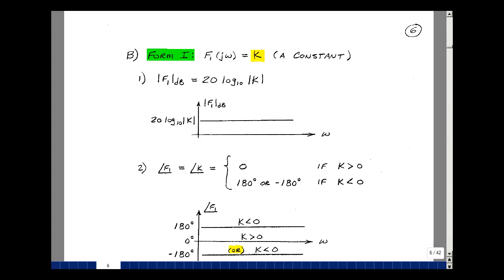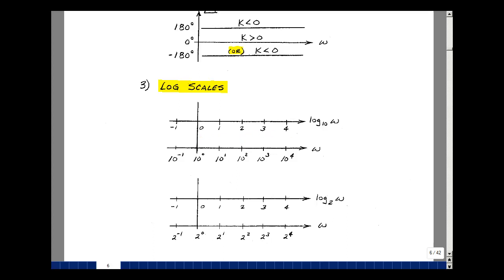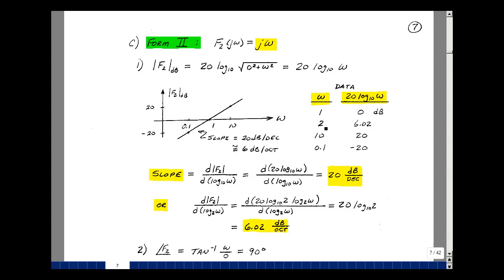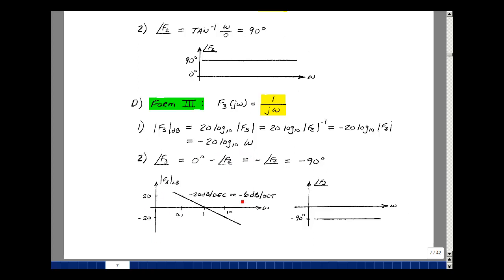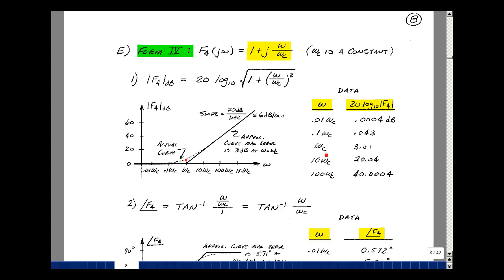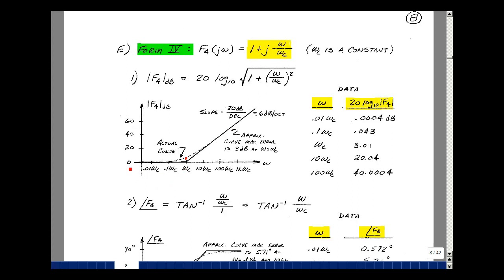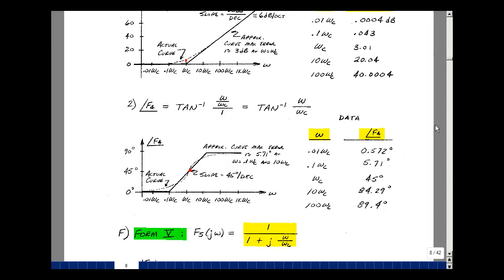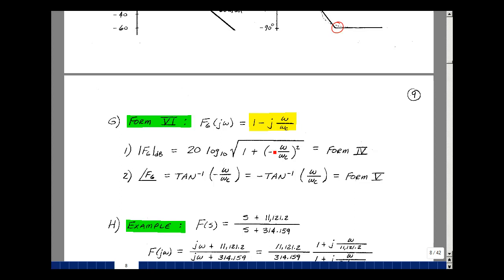ECE202msu: Chapter 12 - Bode Plot Forms